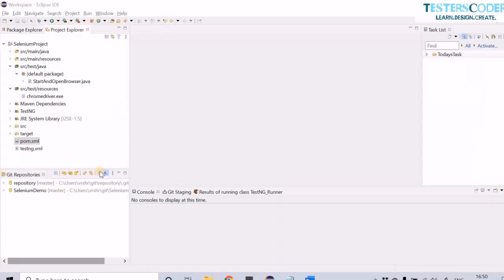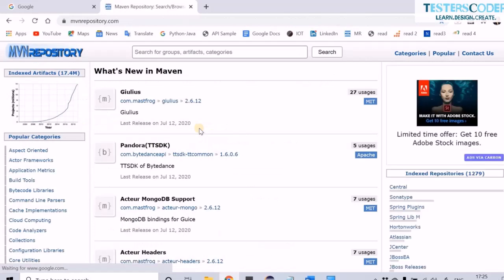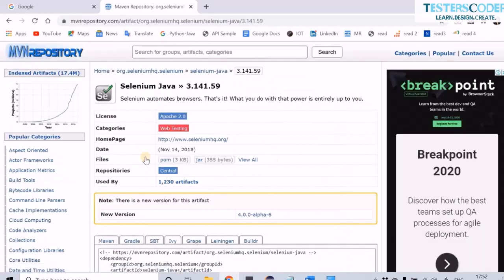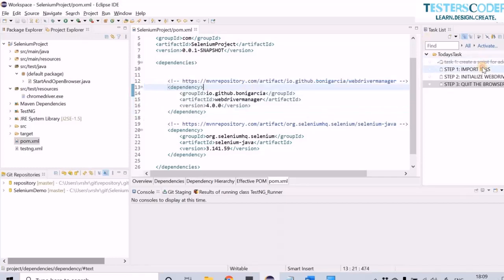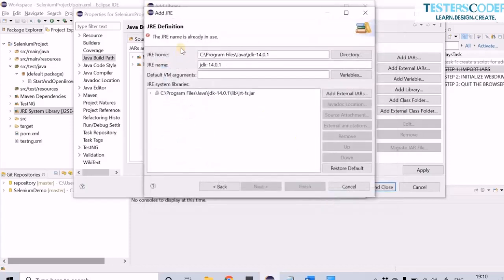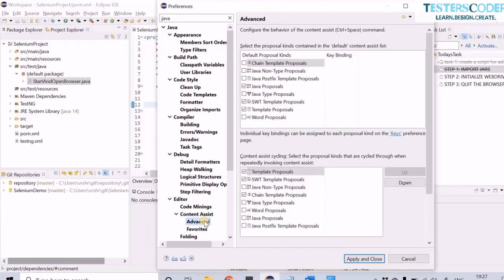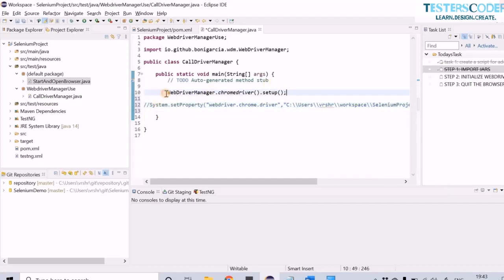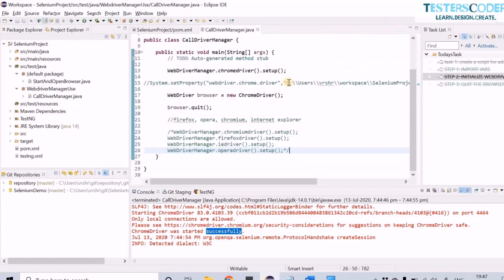WebDriver initialization | Selenium Automation Tutorial